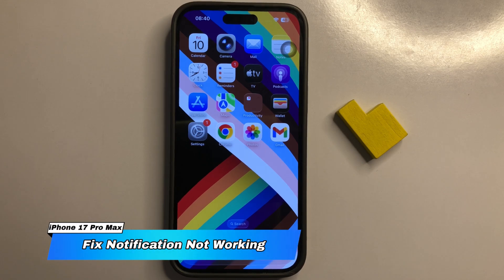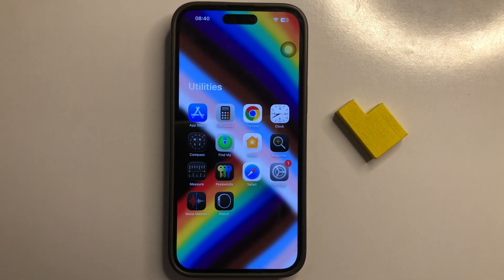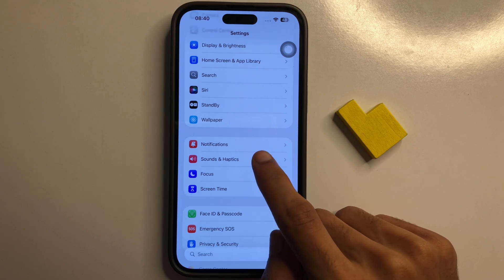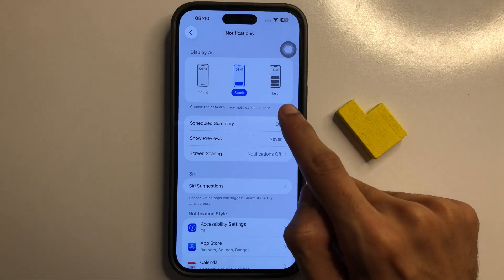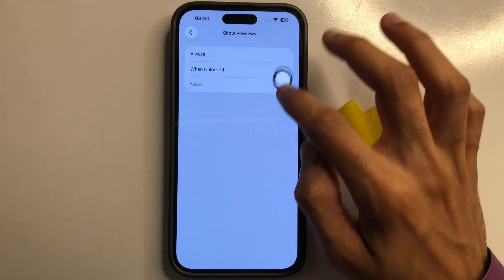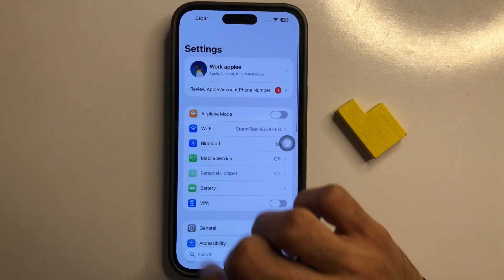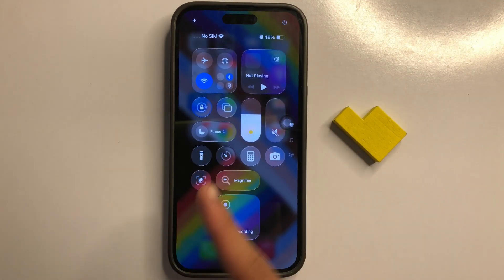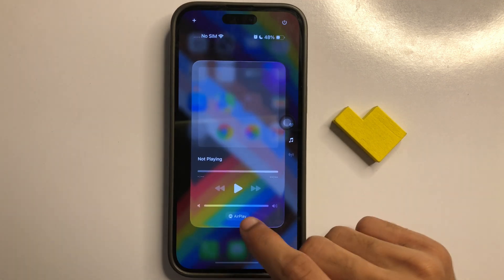Fix Notification Not Working on iPhone 17 Pro Max